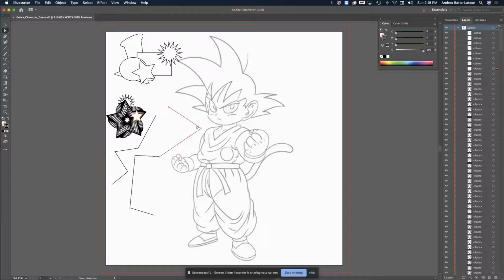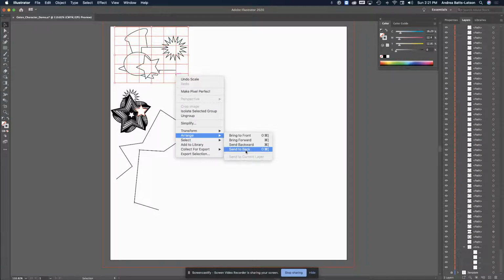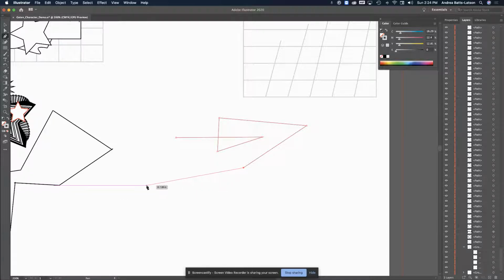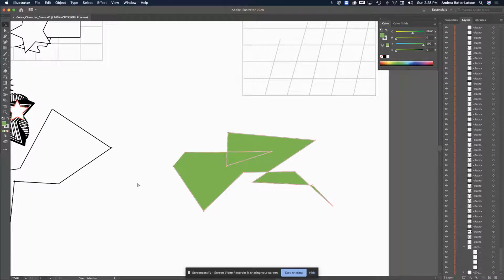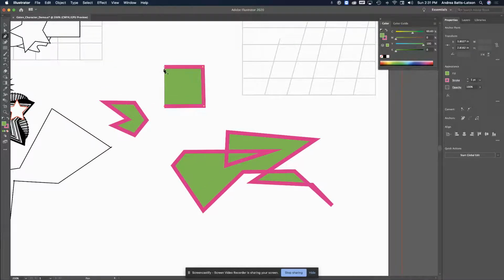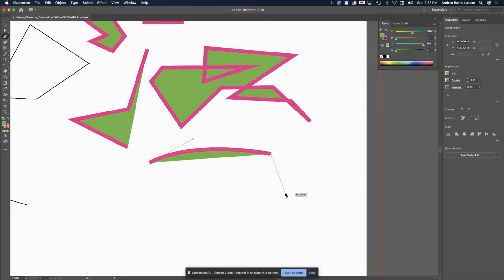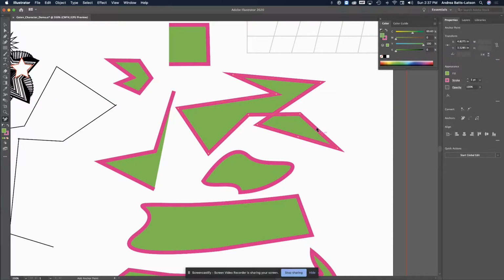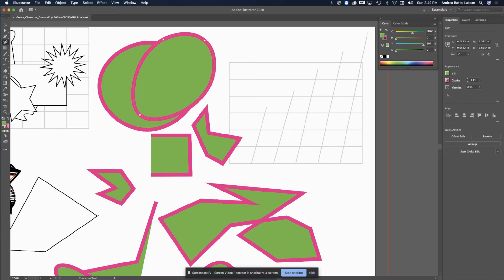5_Week 5_Line Tool | Grid Tool | Pen Tool and Curvature Tool